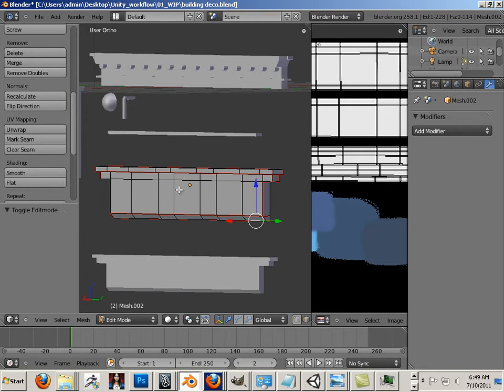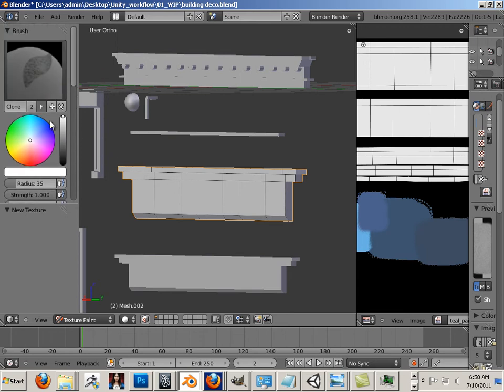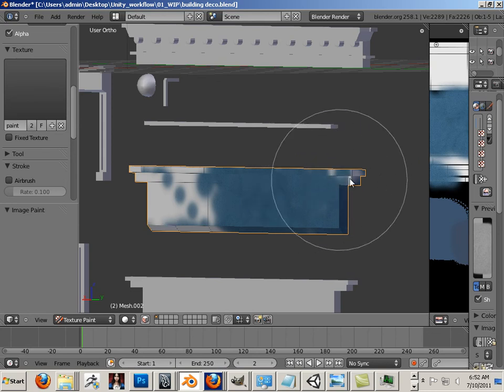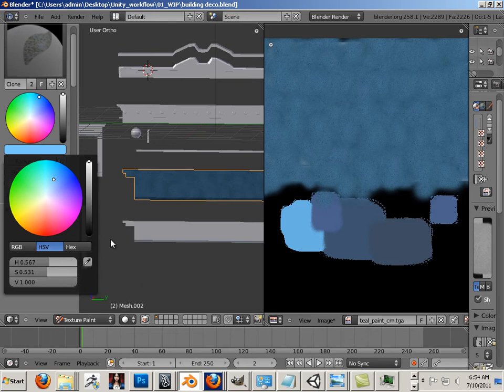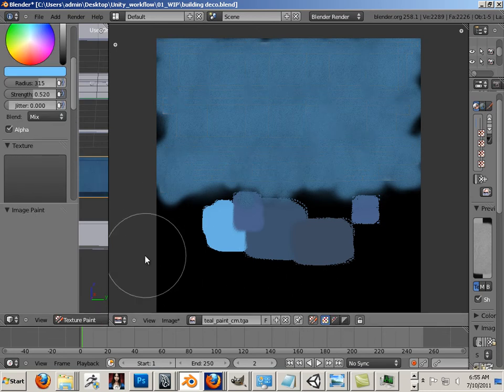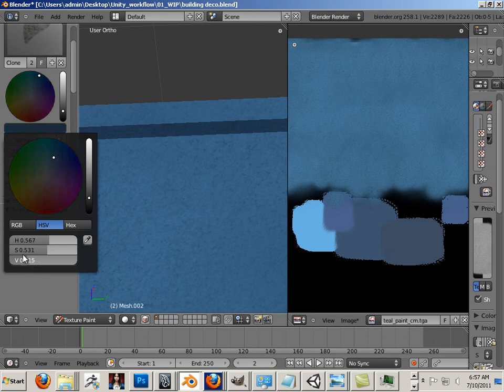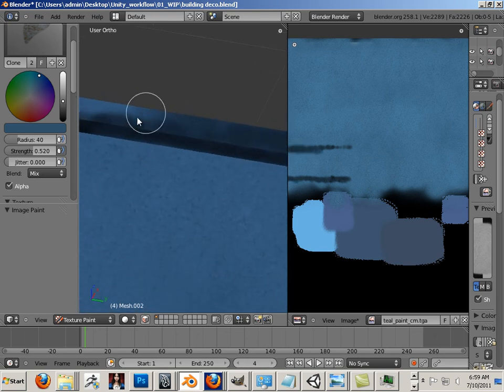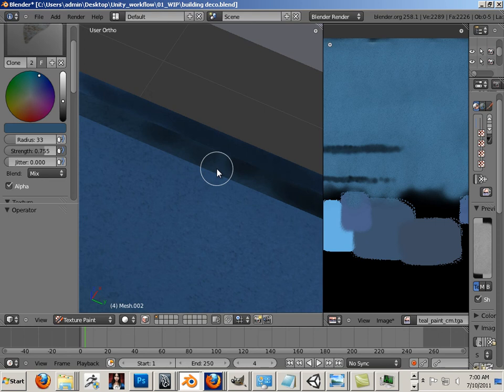1009 Blender_TRL (Painting trim).mp4